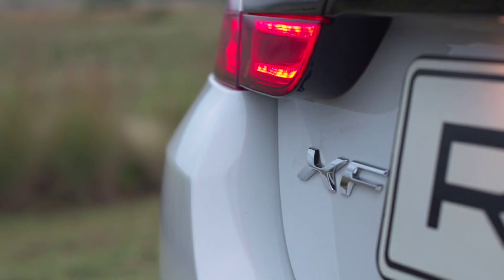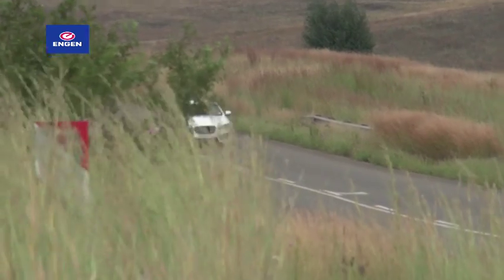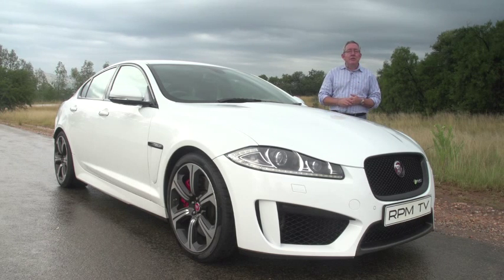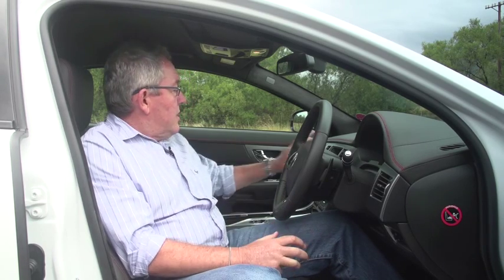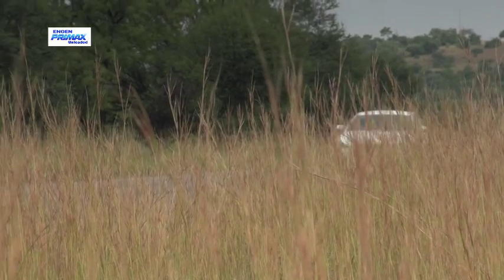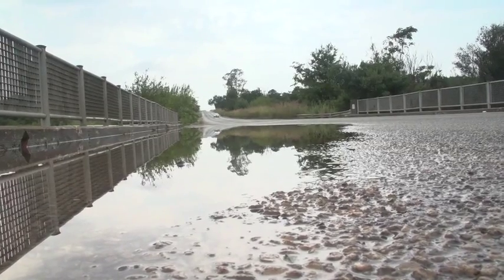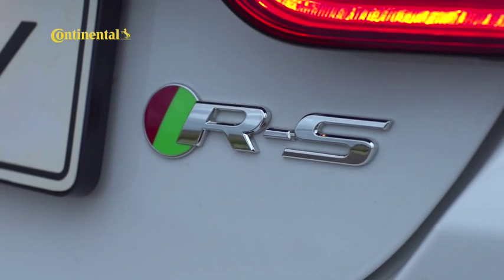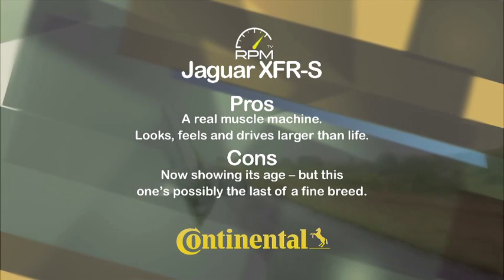Episode 311 - Jaguar XFR S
RPM TV - Episode 311 - Jaguar XFR S